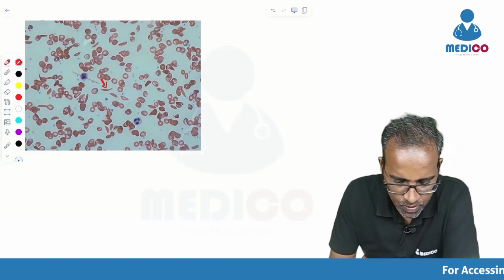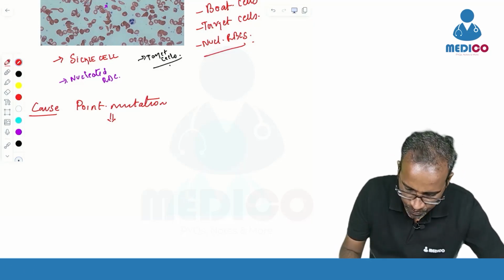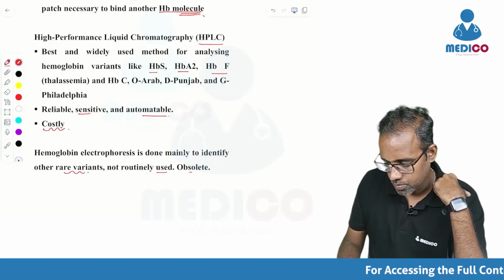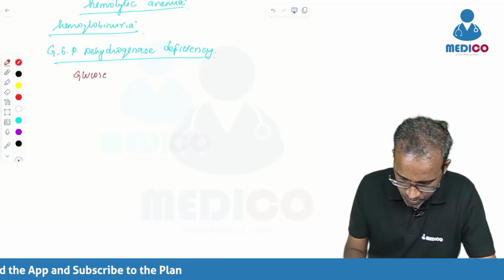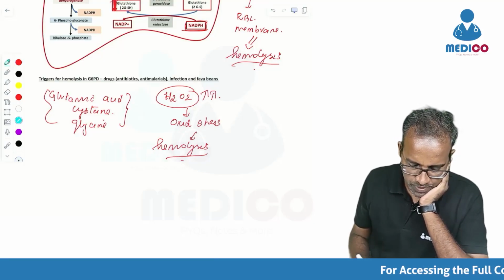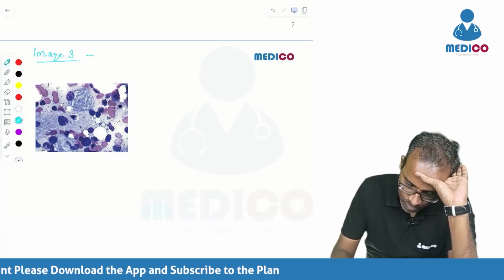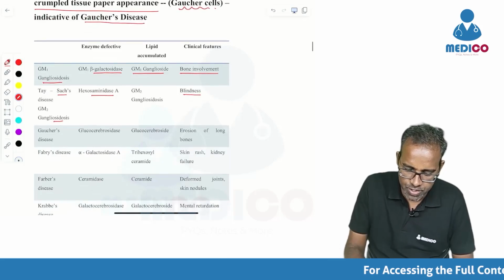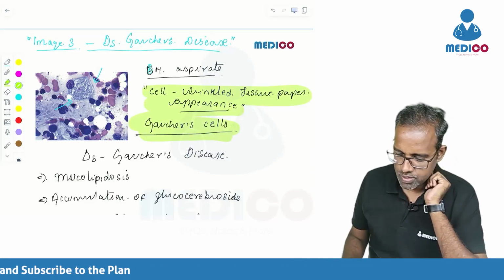REVISION BOOTCAMP INICET 2024: Biochemistry